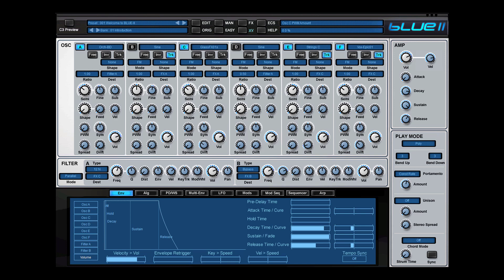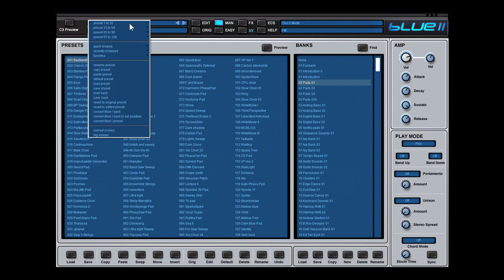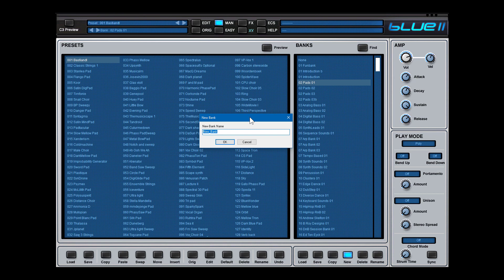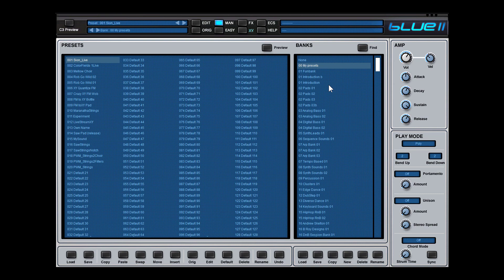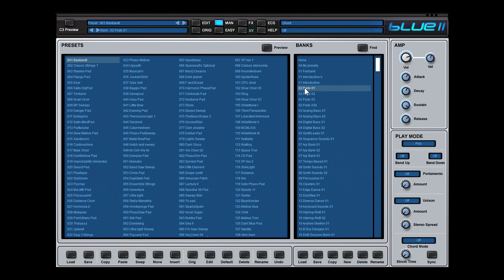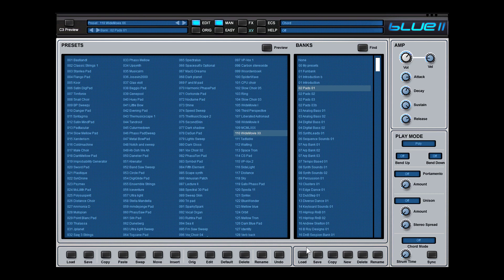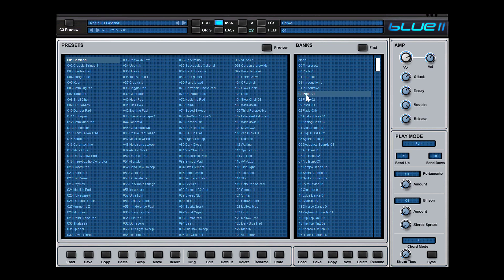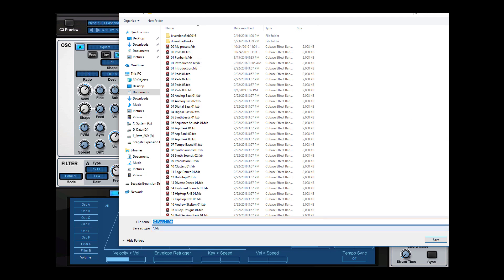BLUE-2 Saving own Presets and Banks